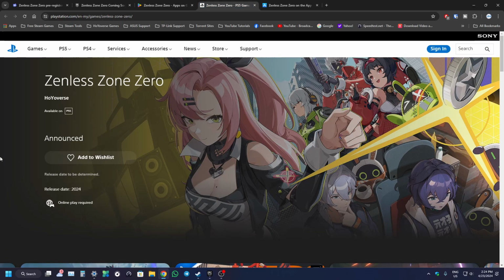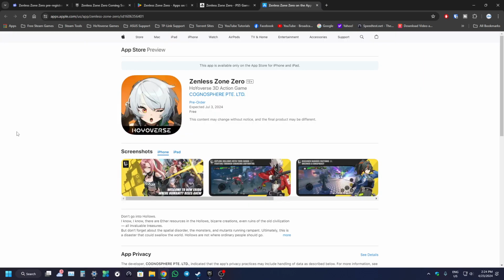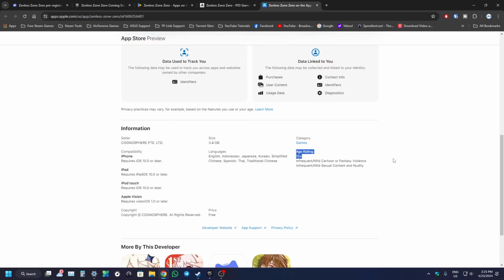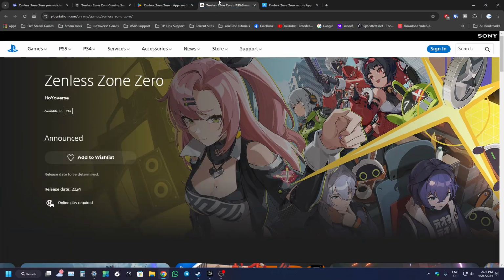Zenless Zone Zero: Full Game Release Soon?